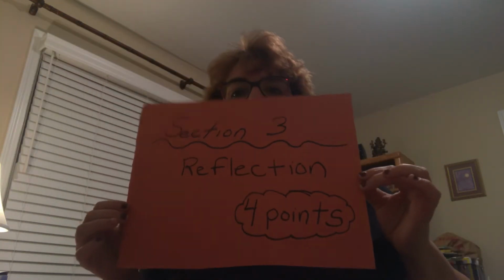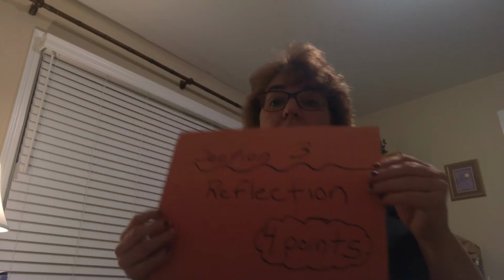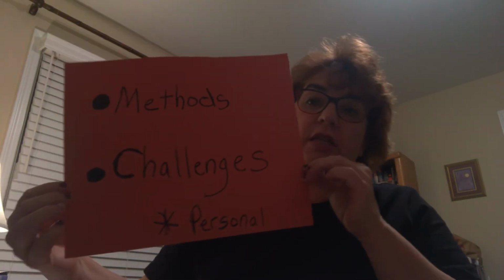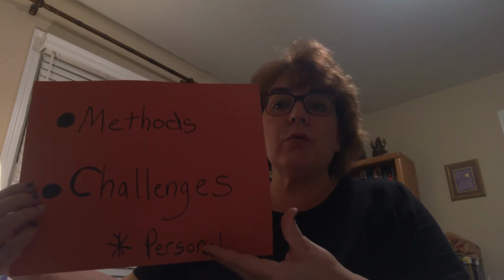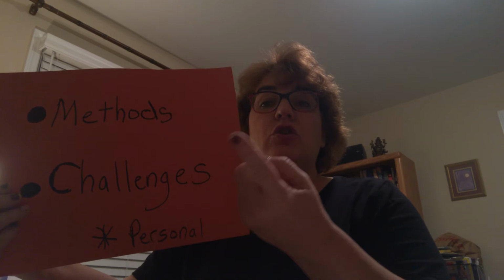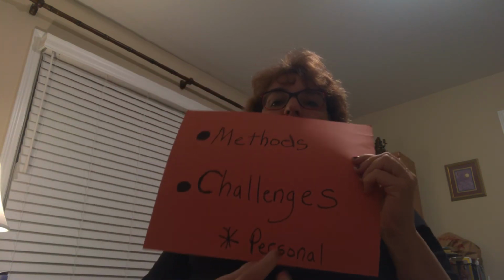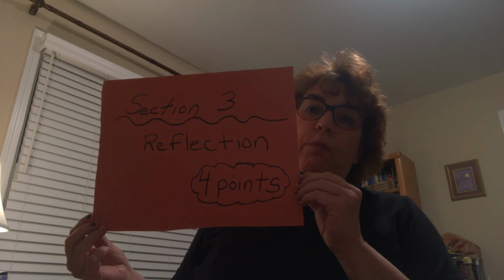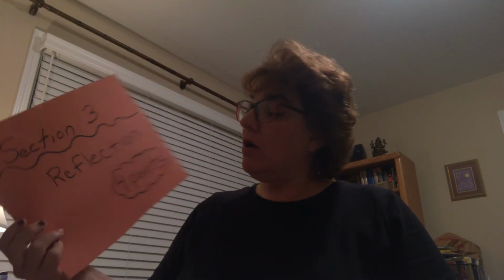IB Historical Investigation Section 3 The Reflection.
What do you need to do for section 3 Reflection for the IB Historical Investigation!